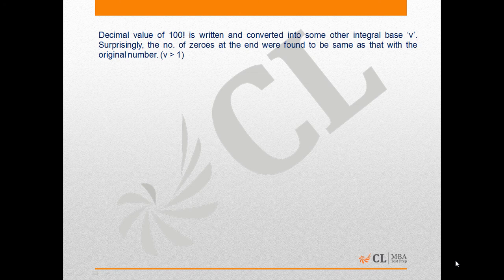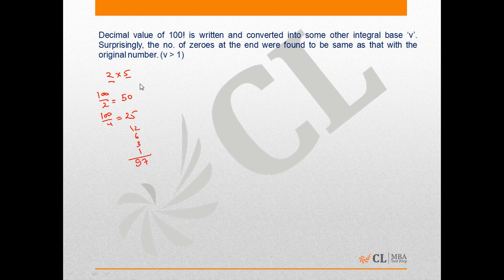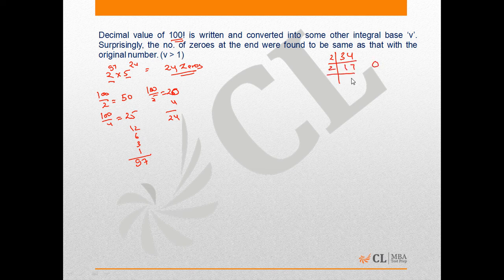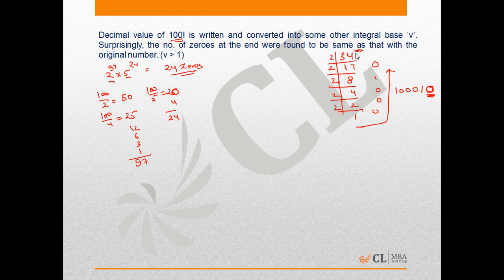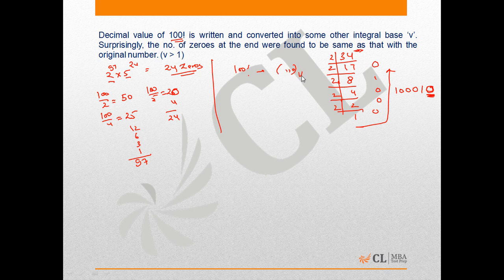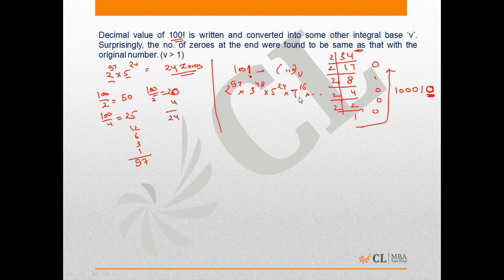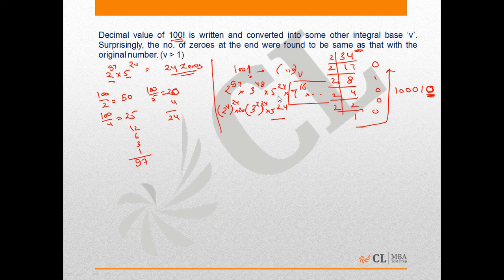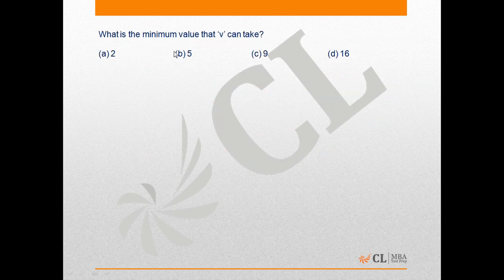Mock CAT 2014 09 Q42 43